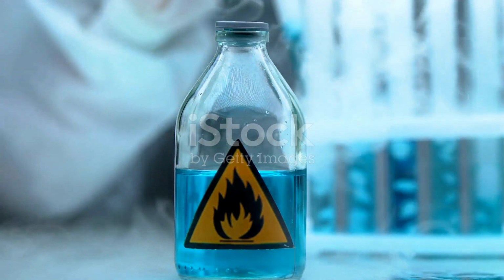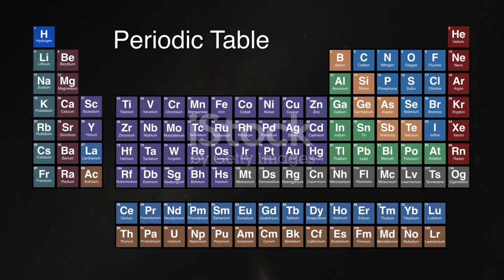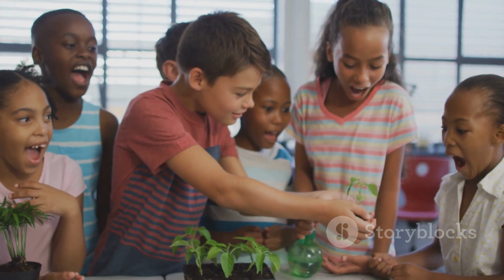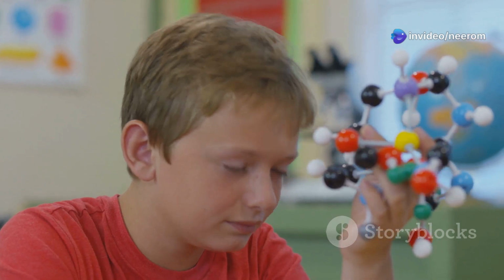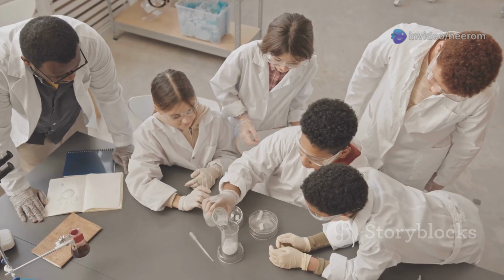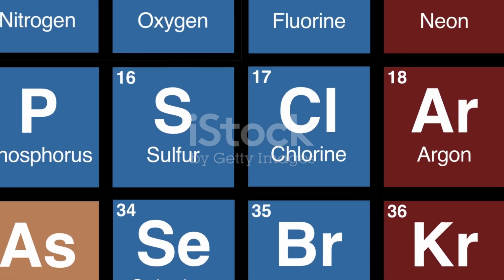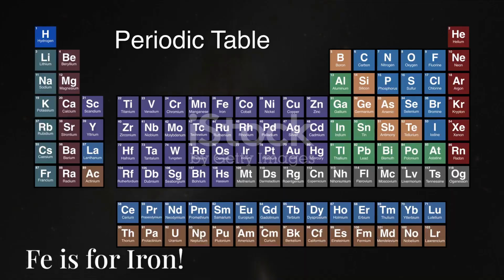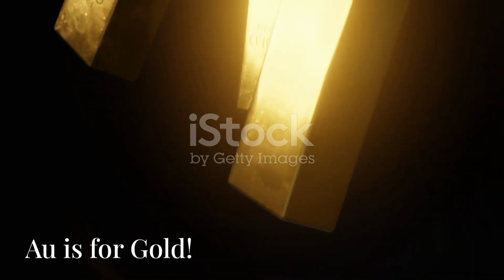Chemical Symbol and the periodic table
Dive into the fascinating world of chemical symbols in our latest video, "Unlocking the Secrets of Chemical Symbols!" 📷📷 Discover the essential codes that represent the elements of the periodic table, and learn how these symbols are used in chemistry to simplify complex reactions and formulas. Whether you're a student, teacher, or just a curious mind, this video breaks down the meanings behind each symbol and their significance in scientific communication. Join us as we explore the history, structure, and fun facts surrounding chemical symbols!